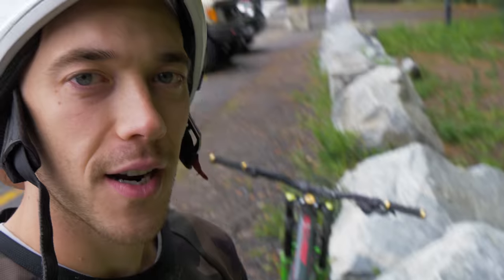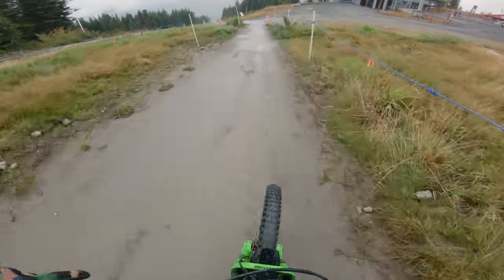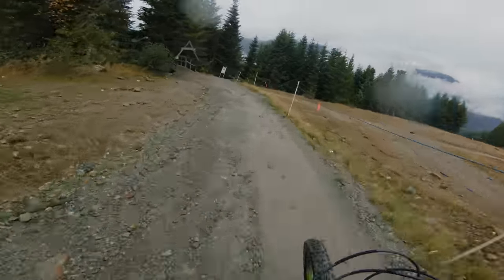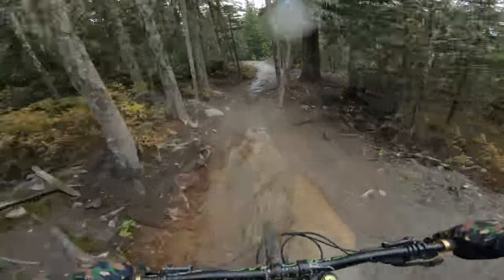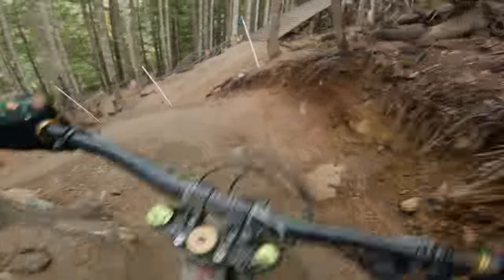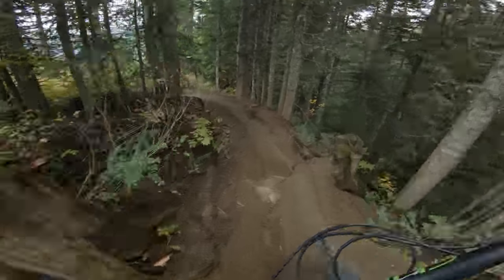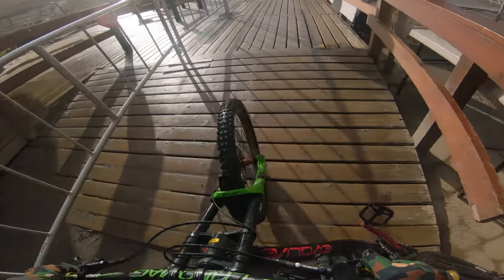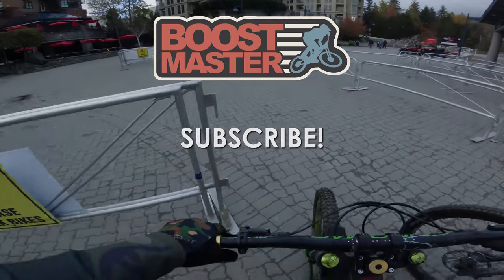What Happens When You Put SMALLER Wheels on your DH Bike?! | Jordan Boostmaster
I've been wanting to do this for a little while now, I always love my 26" wheels and thought it shouldn't be too hard to stick them on my 27.5 Skypilot!  These wheels lowered my bottom bracket by 12mm which was noticable only on the gnarly tech trails, but worked perfectly fine on the smoother trails!

HUGE thanks to all my PATRONS who make this channel possible!  Enjoy more content: